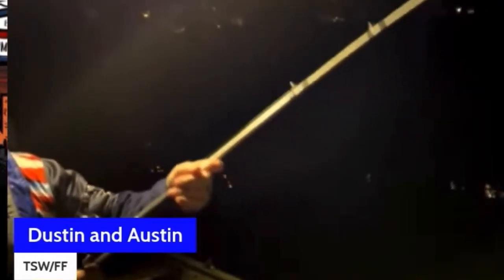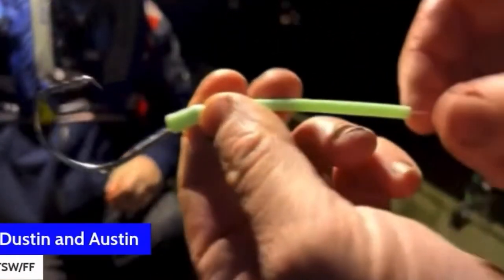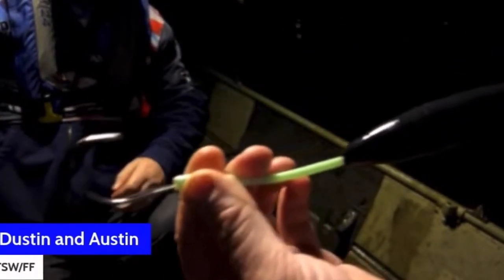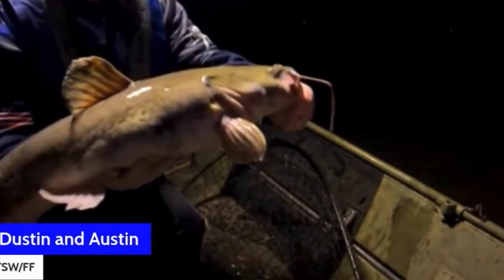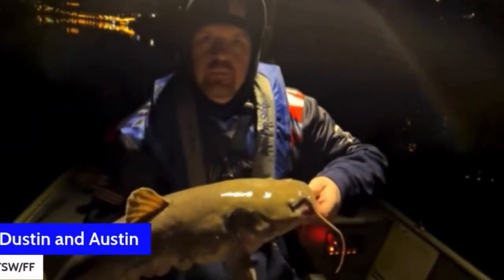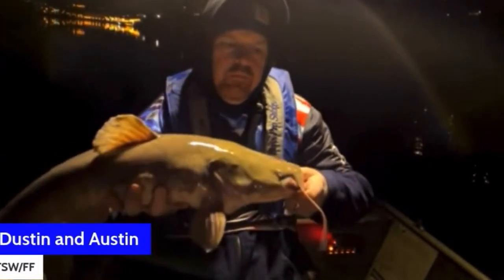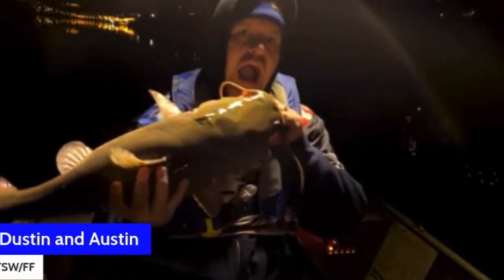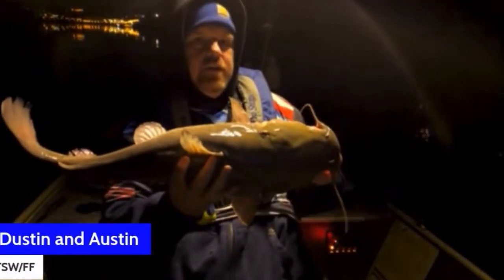Fishing In The Dark, For Flatheads